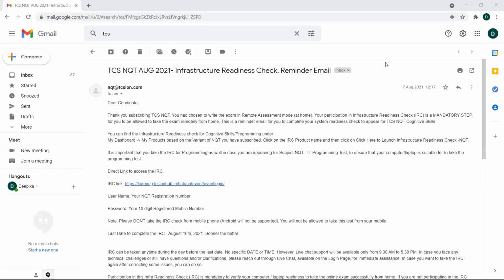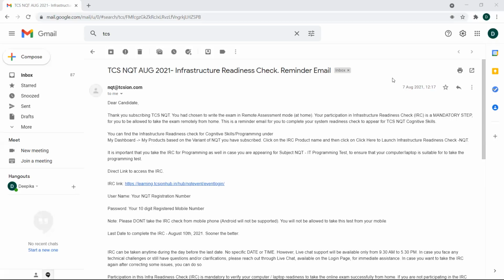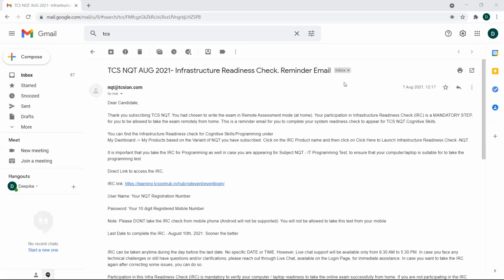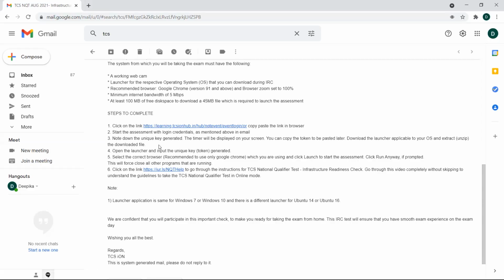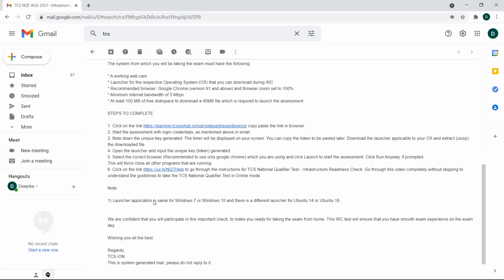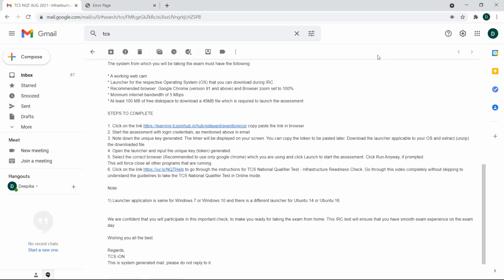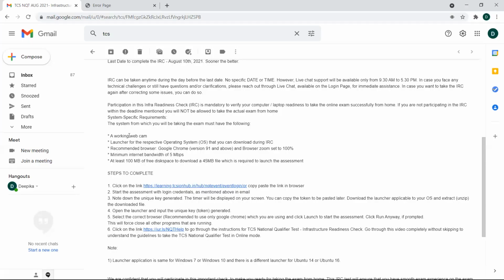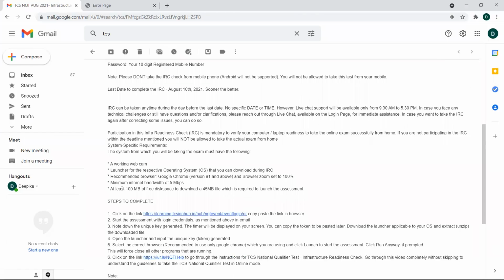TCS NQT DRC/IRC : IRC and DRC is mandatory ? What if We did not attend IRC/DRC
TCS hiring
tcs hiring
software hiring
jobs freshers
fresher hiring
freshers hiring
Hiring freshers
STEP internship
product company
summer internship
off campus
freshers hiring
Hiring freshers
STEP internship
product company